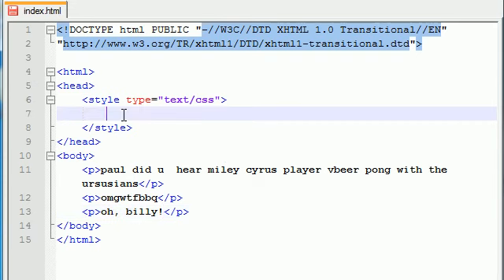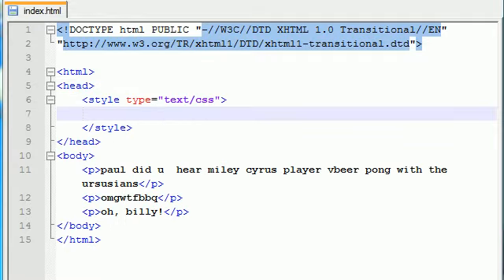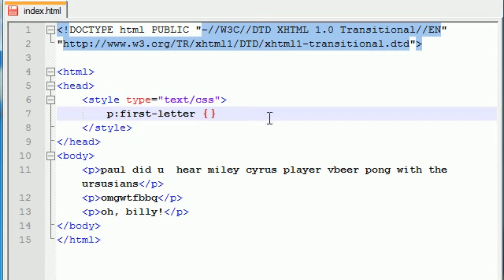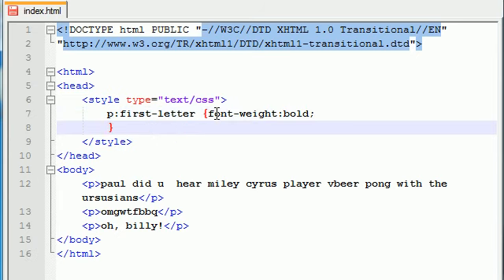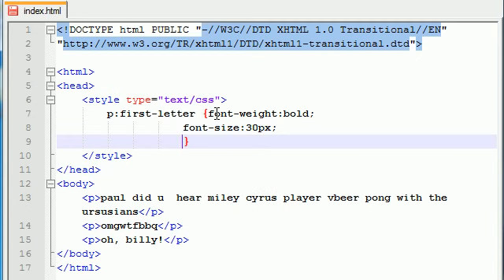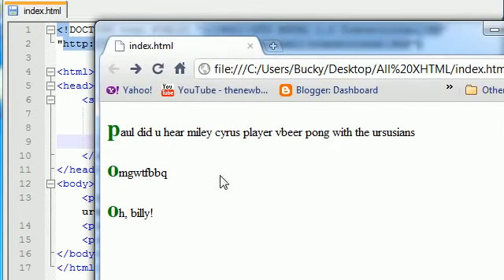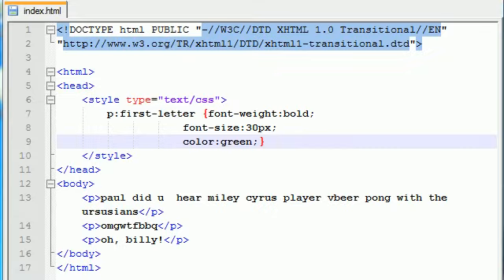XHTML and CSS Tutorial 33 Pseudo Elements vzW9zD5yZoE